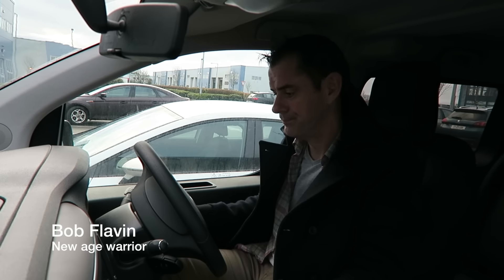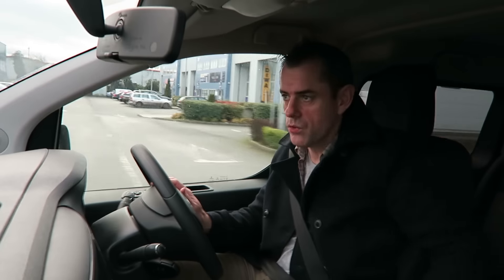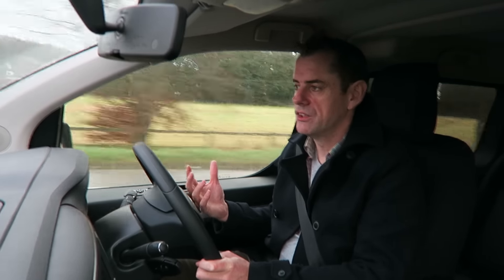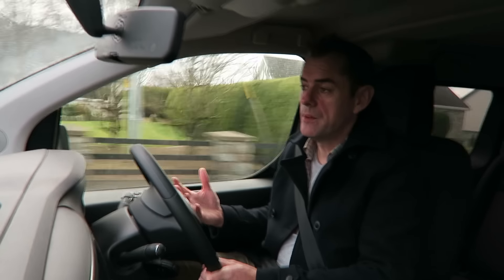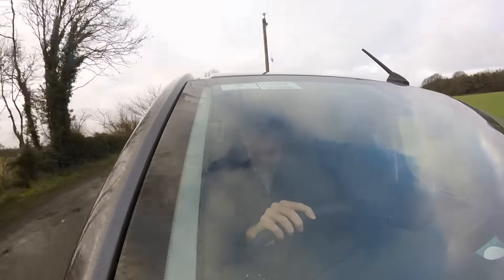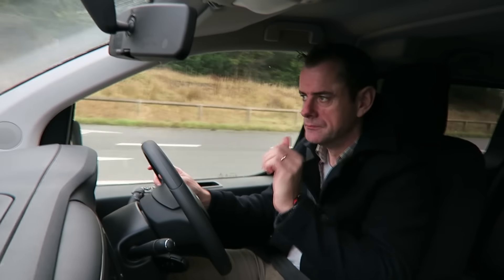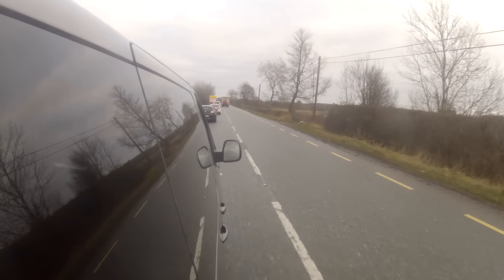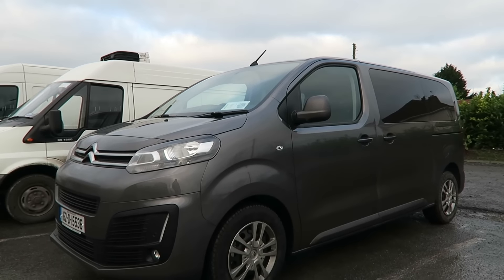Citroen Spacetourer review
Can a passenger van really be a replacement car? I find out with my first Irish drive of the Citroen Spacetourer